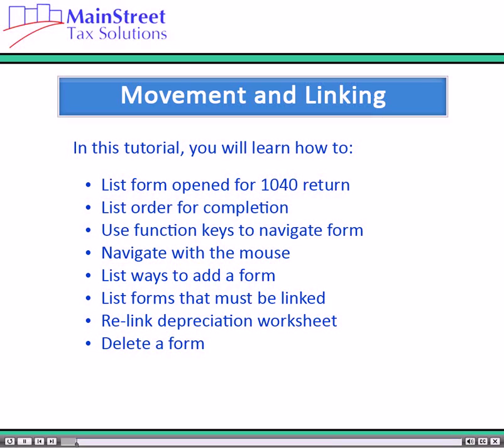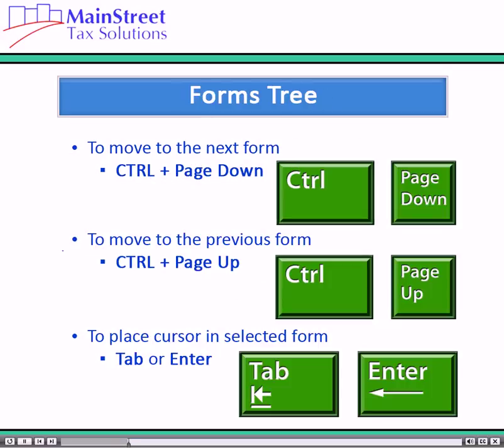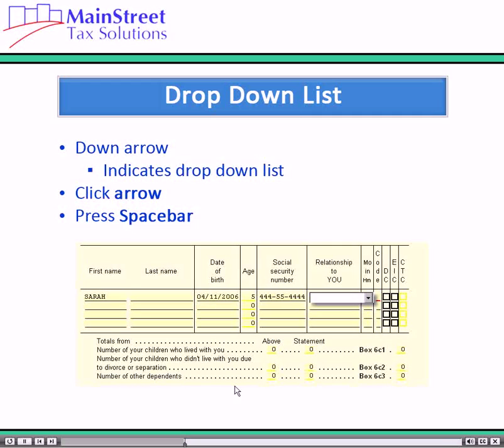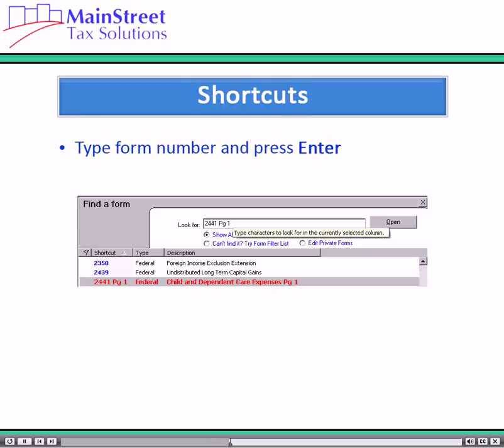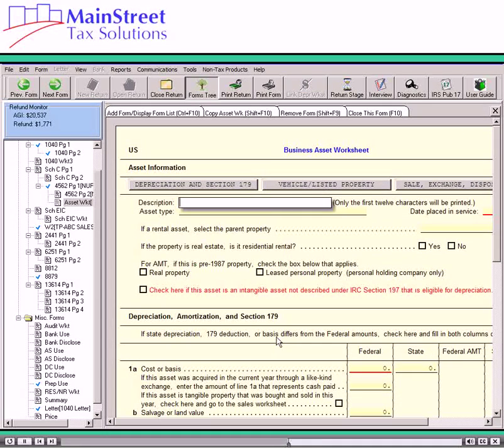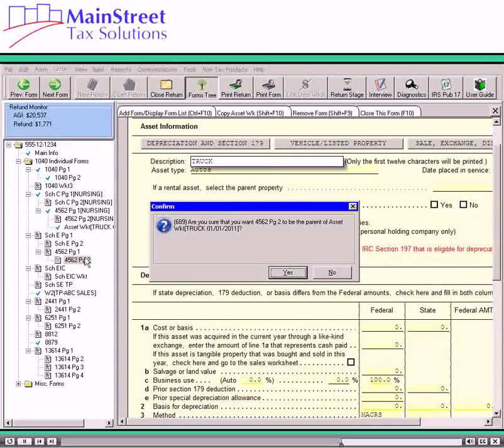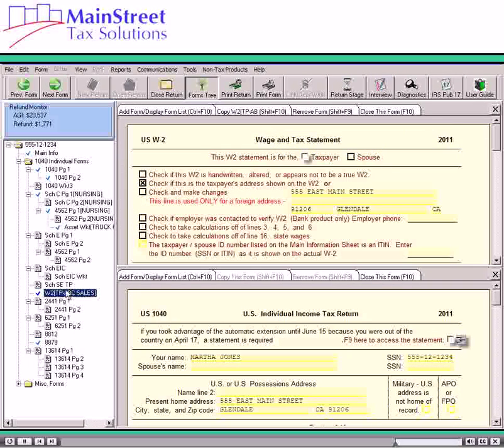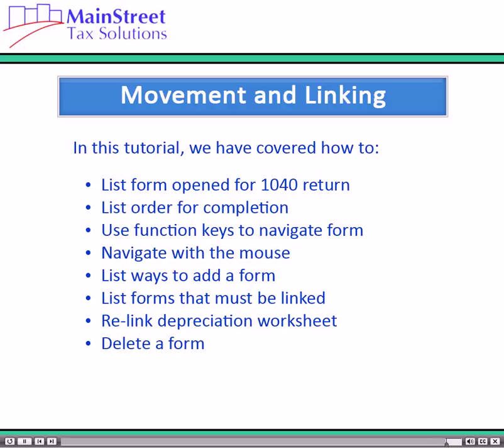Moving and Linking